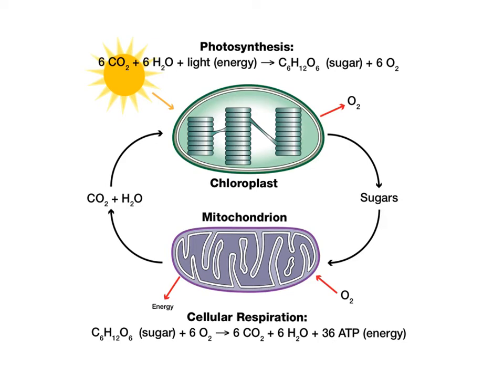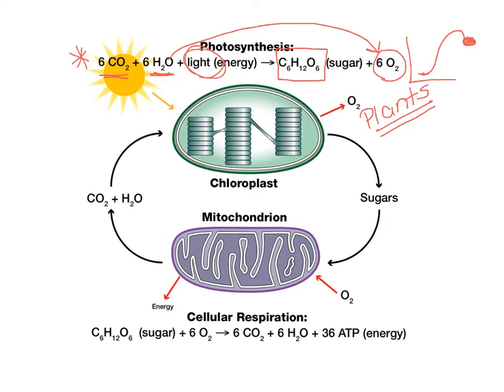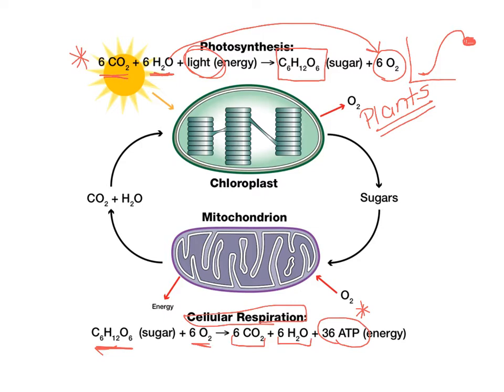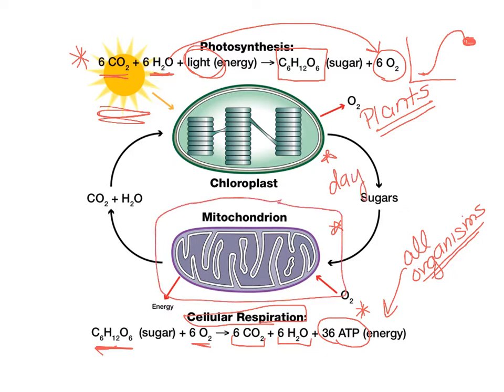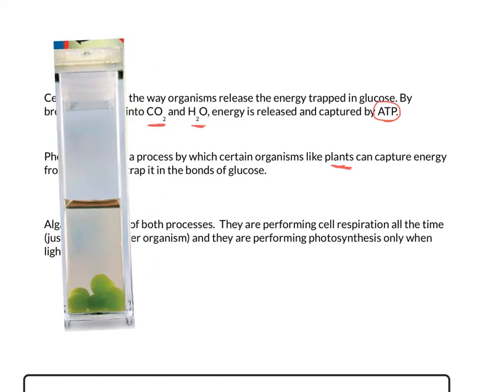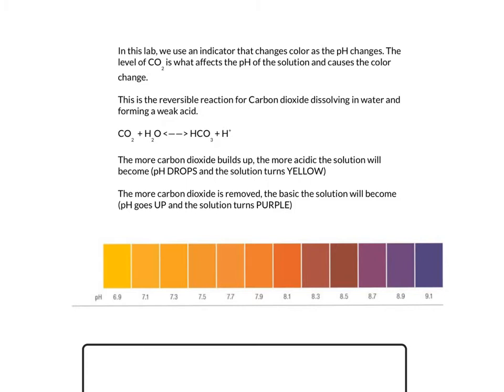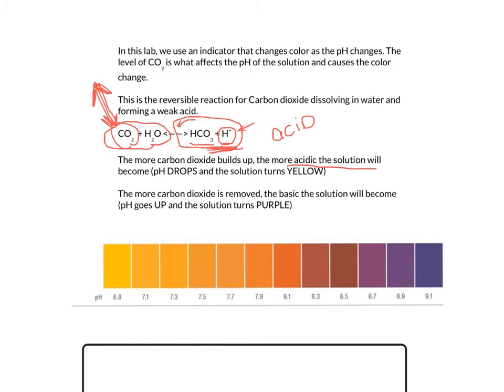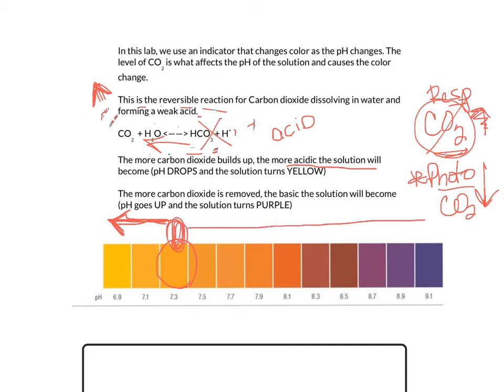AP17 Photosynthesis Lab Explanation